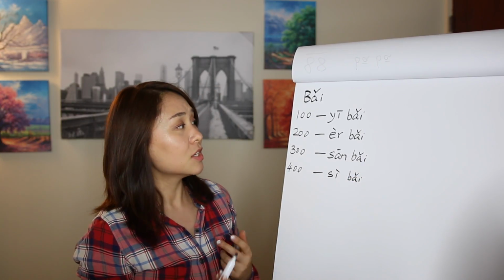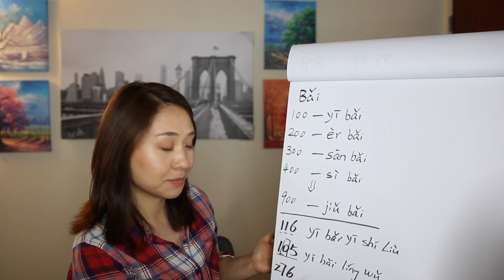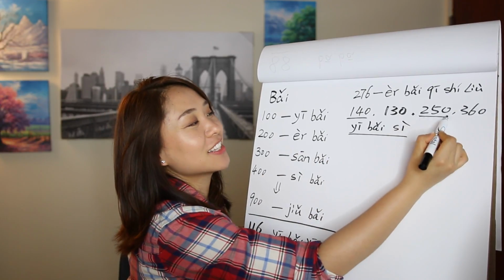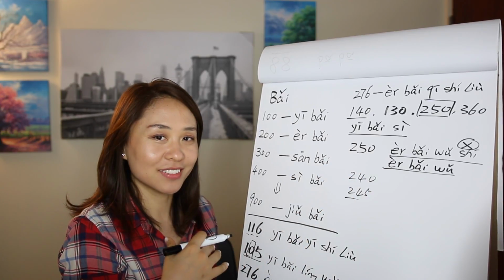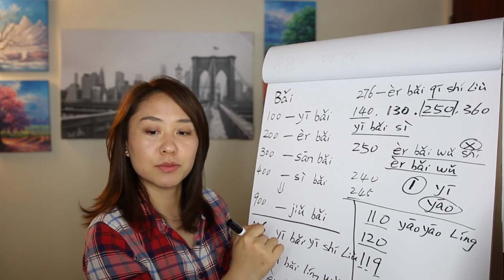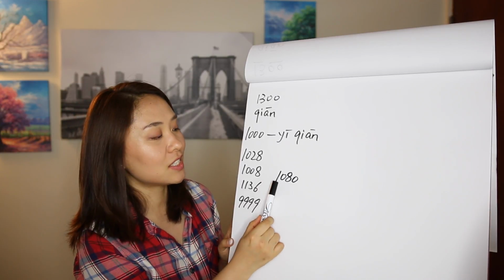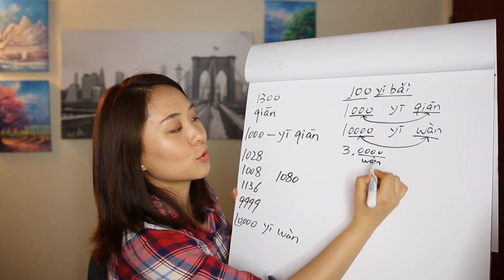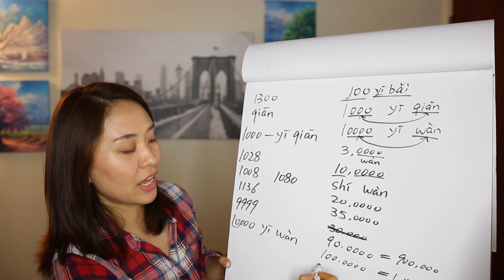Learn Chinese/Mandarin - E03. 100,000,00 in Chinese?! | Part 2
Hey, This is the part 2 of the number lessons, I have covered hundred, thousand, million... Enjoy~

follow me on:
♥️tweeter: FaytasticLiving